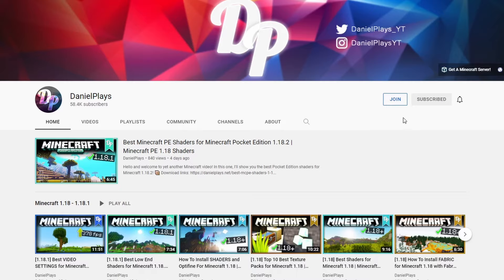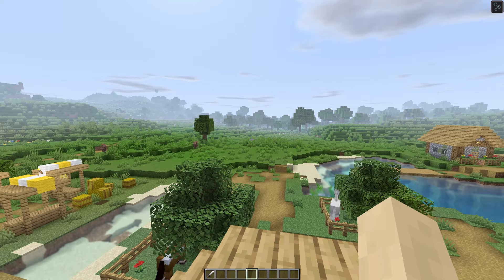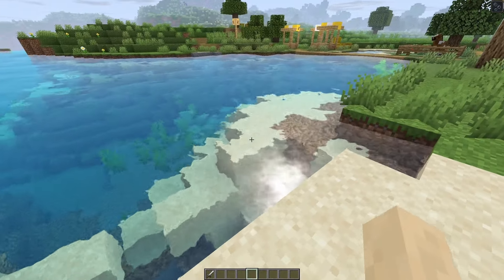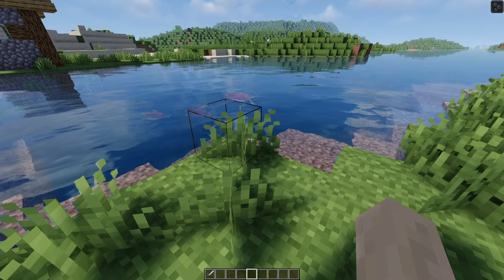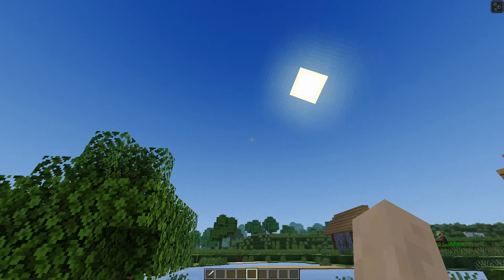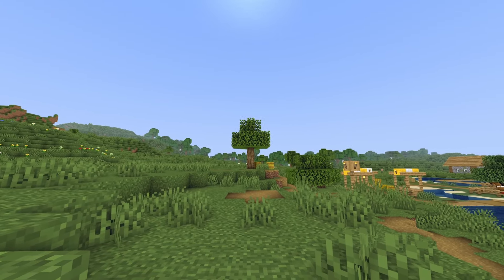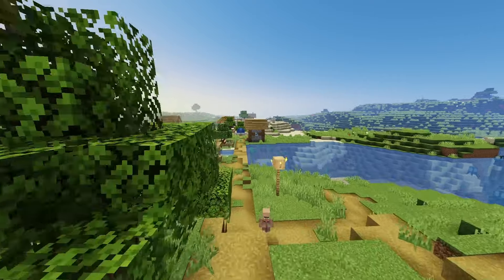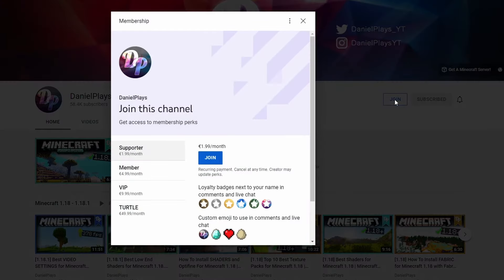These shaders will run on any POTATO PC in 2022 | Low End Minecraft Shaders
In this video, you'll find Minecraft low end shaders that will run on any potato PC in 2022!

Minecraft Shaders are a beautiful customization option to make Minecraft look extremely realistic. Shaders won't always run very well on any system, though. That's why, in this video, you will get to see some of the best low end shaders for Minecraft 1.18.1 and up. These shaders will run on any potato PC, especially the last three shaderpacks.

This video was created in Minecraft version 1.18.1, but Minecraft shaders usually do not care about versions. That's why these will also be perfect low end shaders for Minecraft 1.19 and Minecraft 1.20, when they come out.

These low end shaders should run on pretty much any low end pc. Especially the last shaderpack, which is called YoFPS. I actually got 358 fps with this shaderpack, with 12 chunks render distance! That's why these high fps shaders are the perfect shaders for low end PC.

Let me know which one of these you think is the best low end shaderpack for Minecraft 1.18.1 and up down below in the comments :)

SOCIALS

INFO

📙 Chapters:
0:00 Intro
0:58 Enhanced Default
1:53 Builder's QoL
2:47 Chocapic HPFS
3:58 MakeUp - Ultra Fast
5:52 Tea Shaders
7:40 YoFPS Shader
9:38 Outro